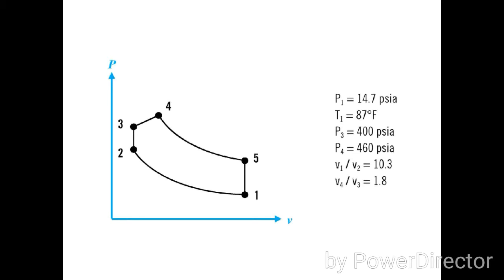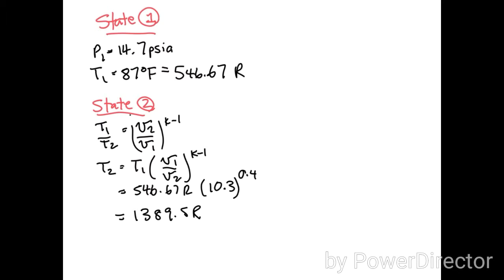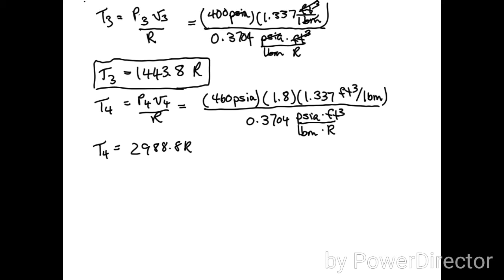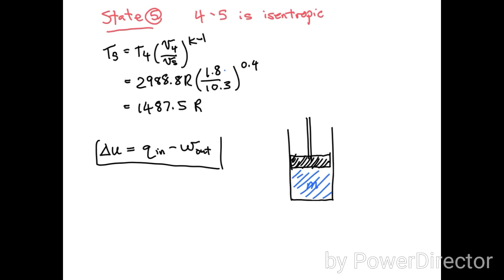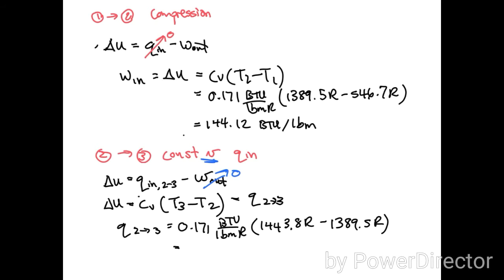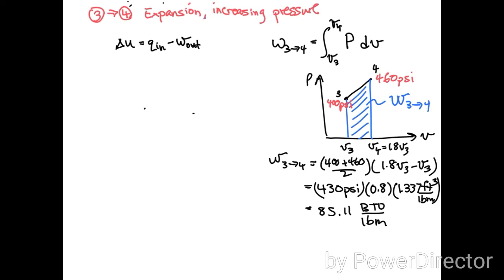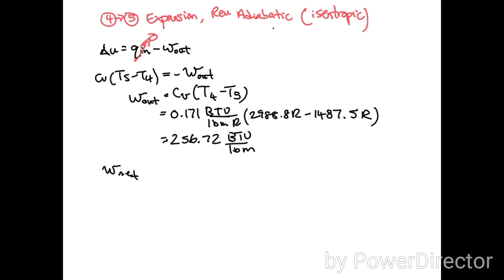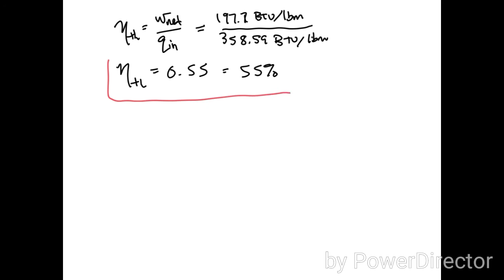MIE303 2015 test 2, question 5 solution walk-through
Solution to question 5 of the second energy conversion test in 2015.

1:09 - Begin calculating temperatures at all points in the cycle
5:35 - Begin calculating q and w for each process
8:52 - Calculate q and w for the tricky process (3-4)
13:30 - Calculate w_net and q_in
14:48 - Calculate the thermal efficiency

Question:
A modified dual cycle, shown in the P-v diagram below, is created to model the performance of an engine with late ignition timing.  The cycle includes:
• isentropic compression (1 to 2),
• a constant volume heat addition (2 to 3),
• heat addition over a pressure increase that is linear (with respect to volume) (3 to 4),
• isentropic expansion (4 to 5),
• a constant volume heat rejection(5 to 1)

At the start of compression, the gas has a pressure of 14.7 psia and a temperature of 87°F.  The compression ratio is 10.3.  After the constant volume heat addition, the pressure is 400 psia.  The pressure before isentropic expansion is 460 psia.  The volume ratio, v4 / v3 is equal to 1.8.

Assume the working fluid is air, which behaves as an ideal gas.  Use constant specific heats.
For air, R = 0.3704 psia·ft3·lbm⁻¹·R⁻¹
cv = 0.171 BTU·lbm⁻¹·R⁻¹,  cp = 0.240 BTU·lbm⁻¹·R⁻¹

Determine:
a. The net work done by the cycle [BTU / lbm]
b. The total heat input in the cycle [BTU / lbm]
c. The thermal efficiency [%]